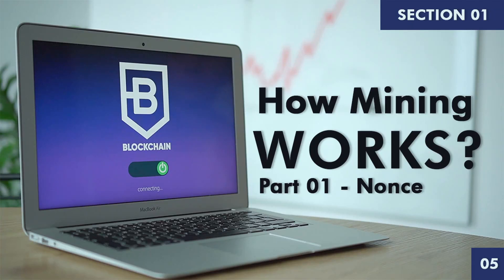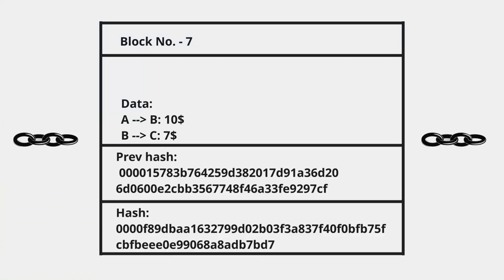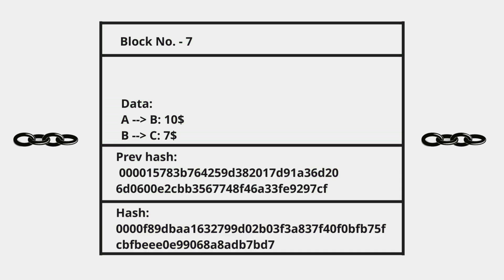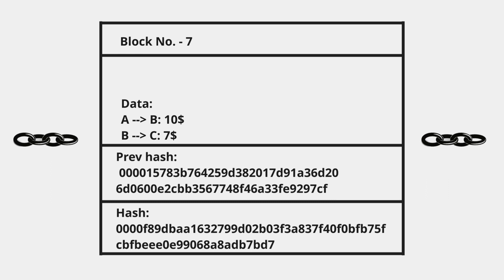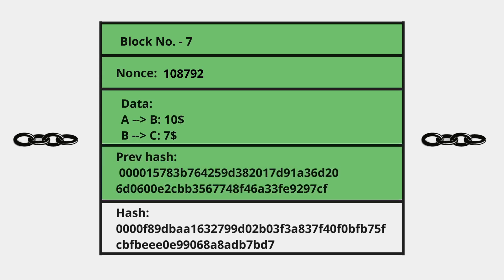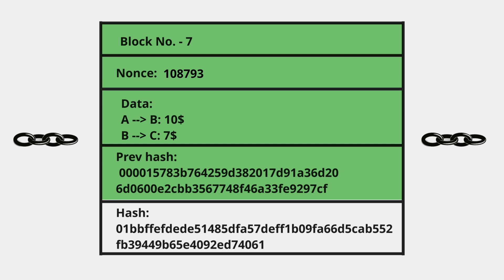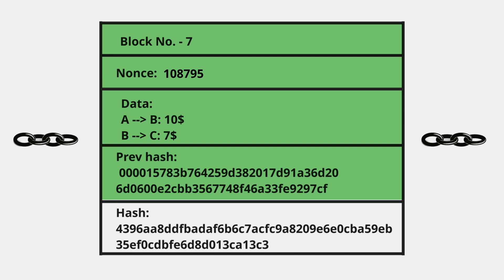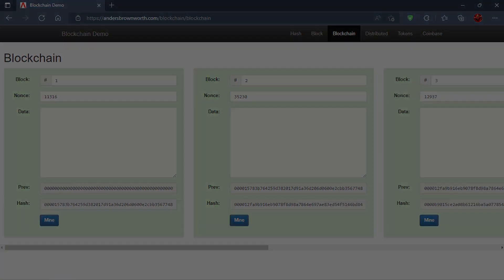How Mining works Part 1 | Learn Blockchain | Section 1 | Part 5